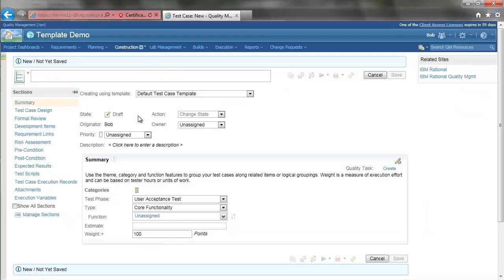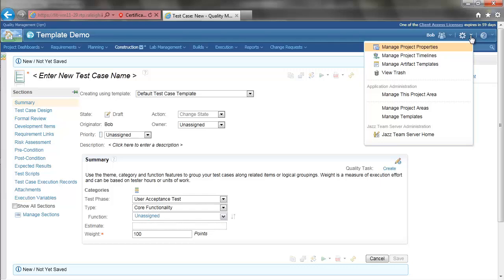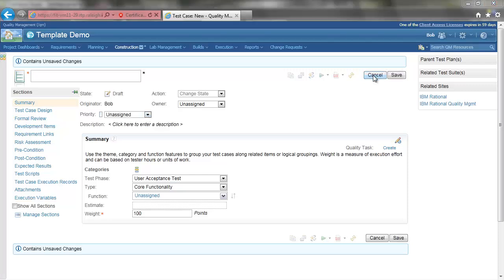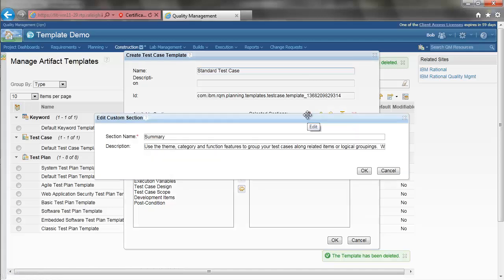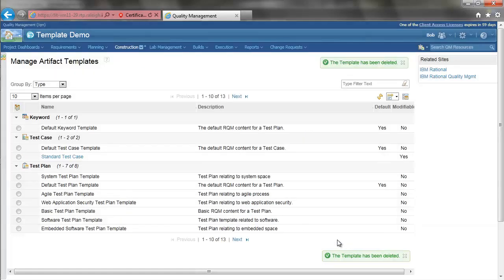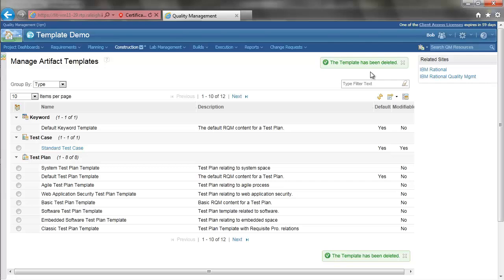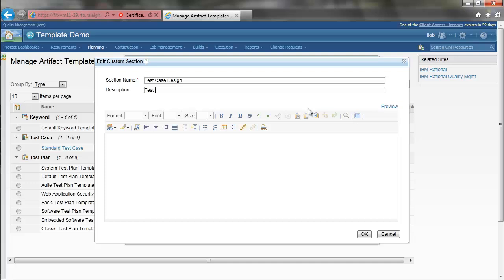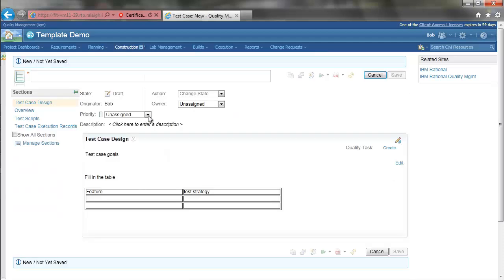New artifact template features in Rational Quality Manager 4.0.3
This video demos the new artifact template features in Rational Quality Manager 4.0.3.